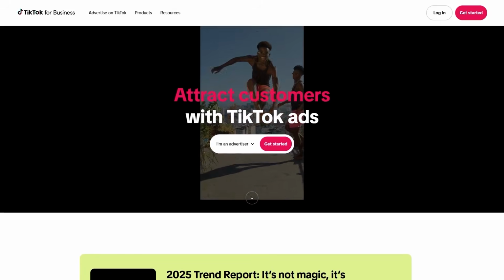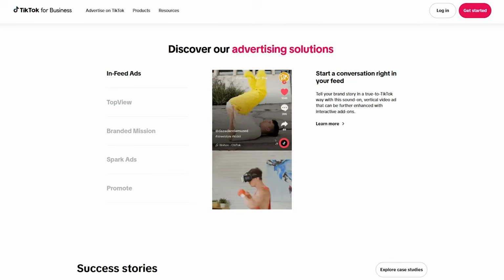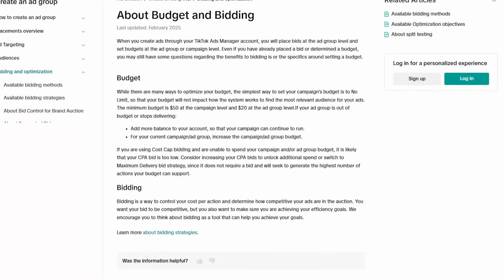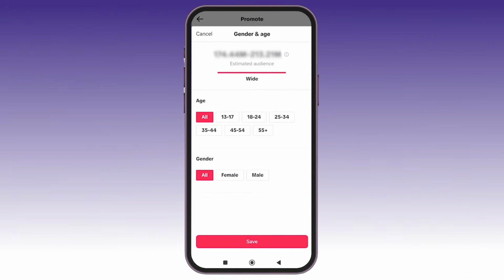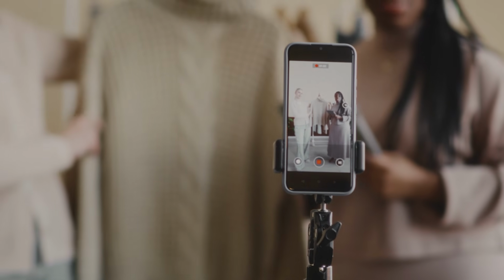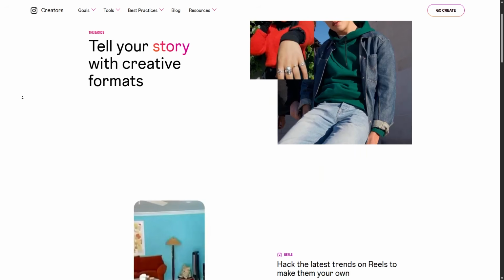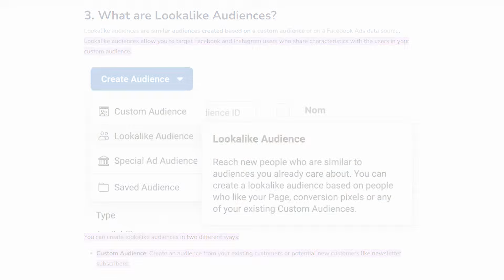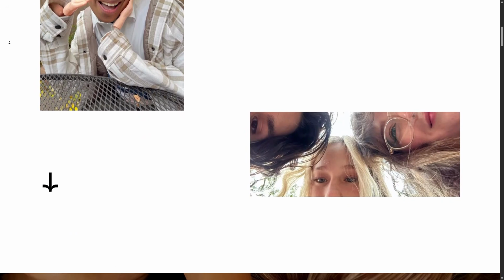TikTok for Business | TikTok Shop Tutorial: Marketing & Growth Boost in 2026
Timestamp Sections:
00:00 Intro
00:38 About TikTok
01:30 How it Works
02:28 Pricing
04:06 Pros
04:58 Cons
05:57 TikTok vs Instagram
07:42 Final Thoughts
08:38 Outro

Signing up is easy, switching to a business account takes minutes, and the dashboard is surprisingly user-friendly. You get access to ad formats like In-Feed Ads, Spark Ads, and even premium placements like Branded Hashtag Challenges and Top View Ads.

For anyone unsure where to start, In-Feed Ads are a great intro—easy to make, budget-friendly, and they blend in well with native content. Plus, TikTok’s built-in tools for editing and targeting make it possible to run campaigns directly from your phone without needing a full production crew.

One of the biggest things I learned using TikTok Ads daily is how fast you get feedback. I could tell in hours whether a call-to-action worked or not—and just tweak and relaunch. That rapid testing loop is golden. TikTok’s targeting tools, though not as advanced as Facebook or Instagram’s (no Lookalike Audiences yet), still let you filter by interests, age, and behavior pretty effectively.

What stood out most was how authentic content always outperformed the polished stuff. I had one scrappy video blow up out of nowhere while a high-effort one flopped. On the flip side, conversions were lower than on Instagram—TikTok users are more in it for fun than for shopping. Also, the platform doesn't integrate smoothly with tools like Salesforce, which means extra manual work for some businesses.

TikTok ads start at $20 per day for ad groups and require at least $500 campaign-level spend—so not exactly cheap for microbusinesses, but manageable for serious testing. Compared to Instagram, TikTok had about 30% lower CPMs and significantly higher engagement rates, especially for fun, off-the-cuff content. But if you need polished visuals or rely on CRM tools, Instagram might still be your better bet.